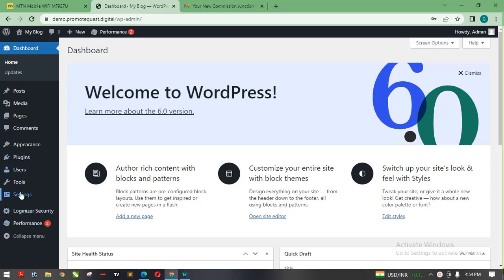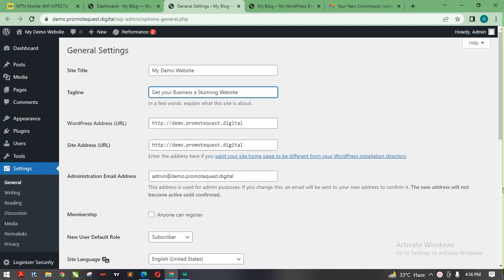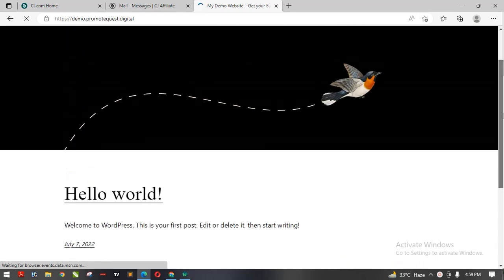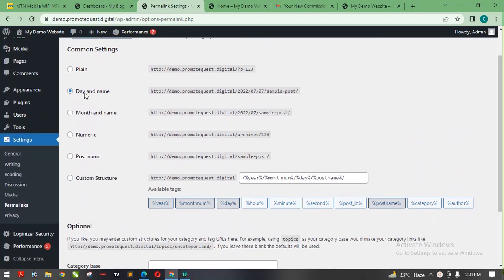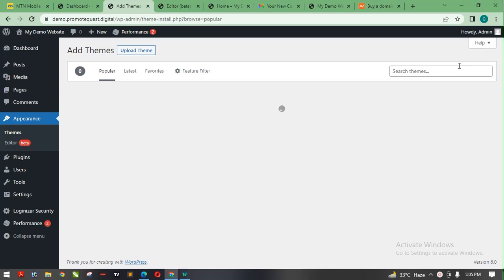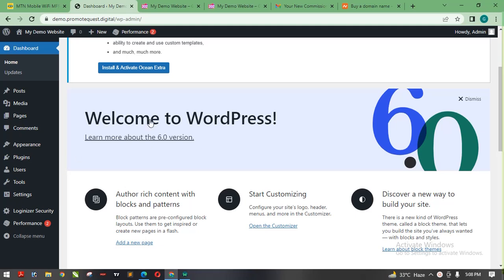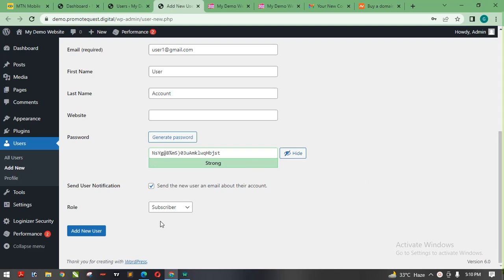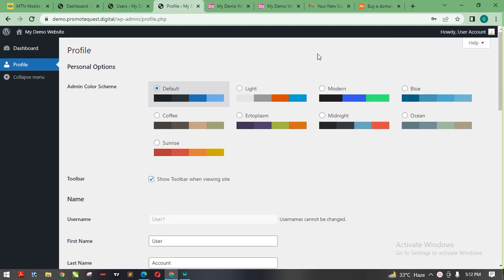WordPress Settings You NEED to Change (Before You Regret It!)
When setting up a WordPress website, there are several crucial settings that you need to change to ensure a smooth and secure user experience. In this video, we will guide you through the essential WordPress settings that you need to modify to boost your website's performance and protect your online business.

Whether you are a web design freelancer or run a web design business, understanding these settings is vital for creating a professional digital presence. By following these tips, you can improve your website's performance, enhance user experience, and establish a strong foundation for your blogging or online business endeavors. Our WordPress guide will walk you through the process of optimizing your website's settings, helping you to avoid common pitfalls and regrets down the line. By implementing these changes, you can take your web design to the next level, stay up-to-date with the latest web design trends, and create a website that truly represents your brand and values. So, if you want to learn how to set up your WordPress website for success, watch this video to discover the WordPress settings you need to change before it's too late.